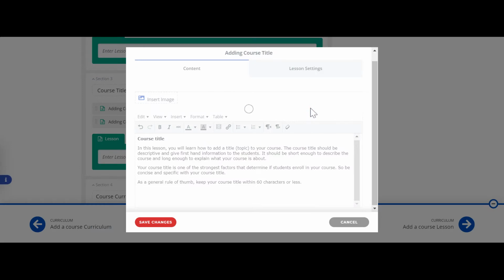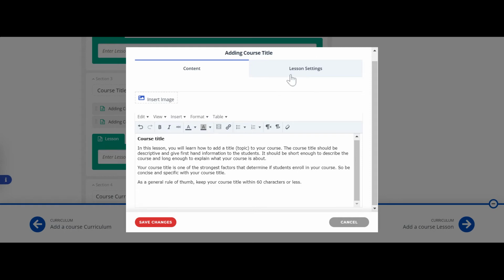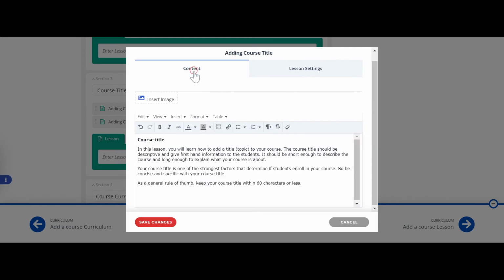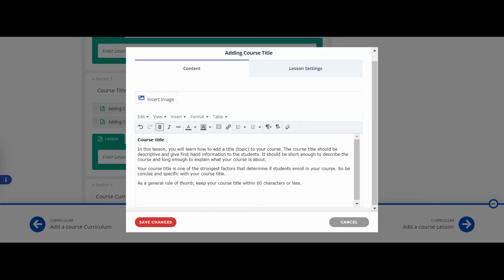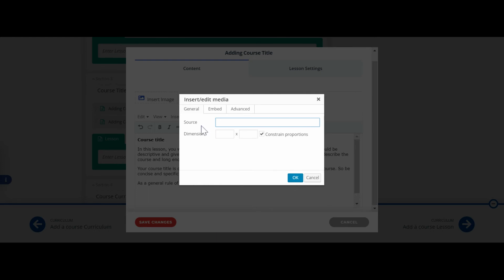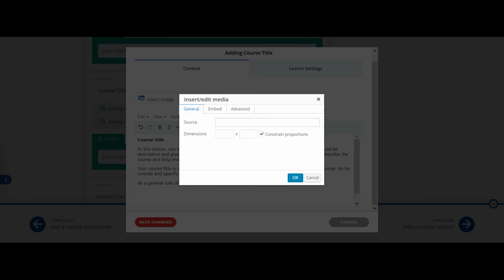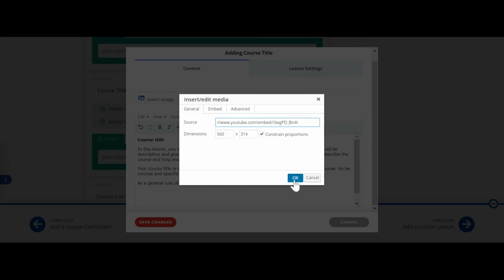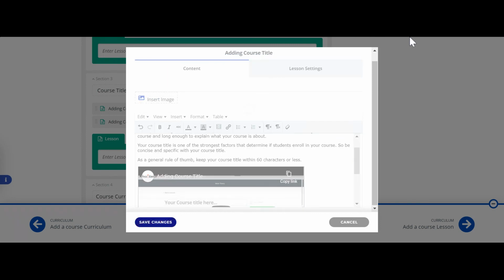How To Add Video Lessons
This tutorial will teach you how to add video lessons to your course